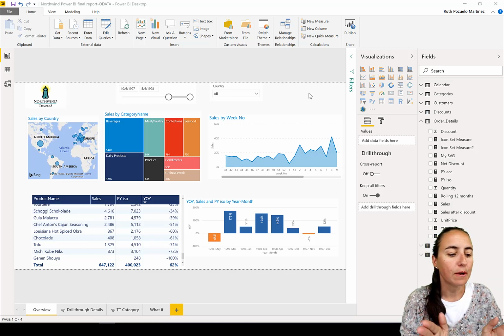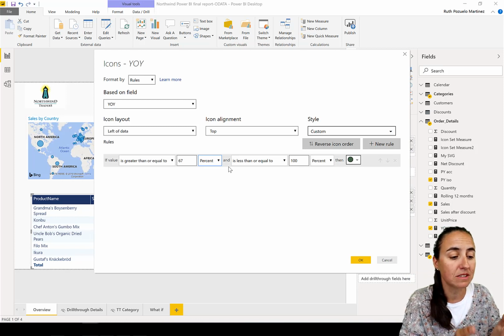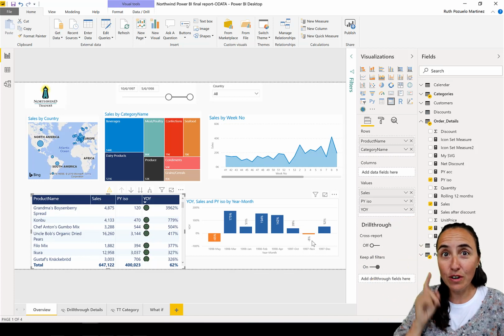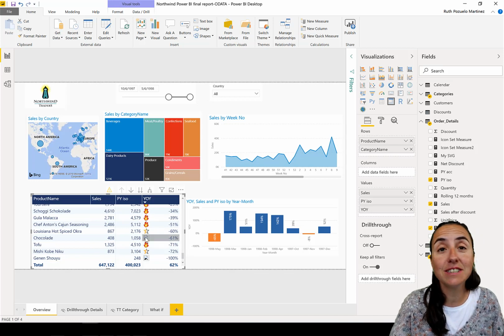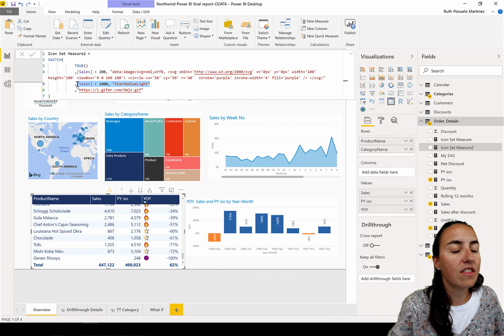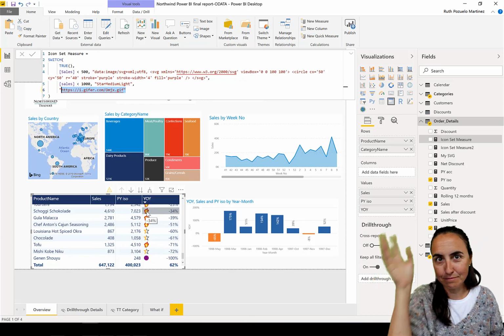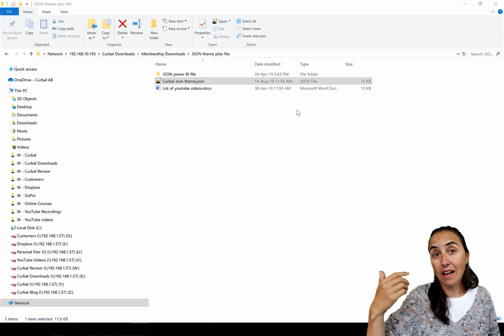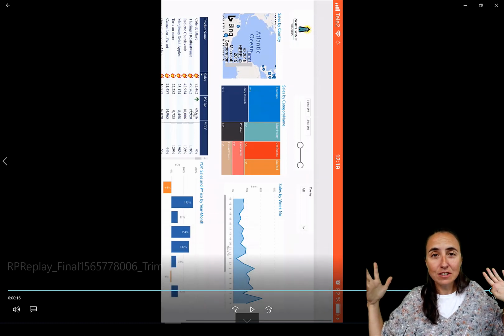Deep dive on icon sets - Power BI desktop update July and August 2019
In today's video, I will review the icon set feature available in Power BI since July 2019. I will give you my thoughts on what is good and what can be improved.

08:22 How to download Amandas files
08:50 Deep dive on SVG

11:20 Link to icon names